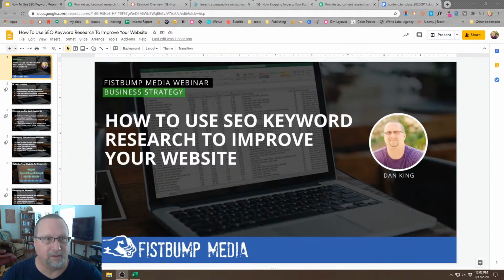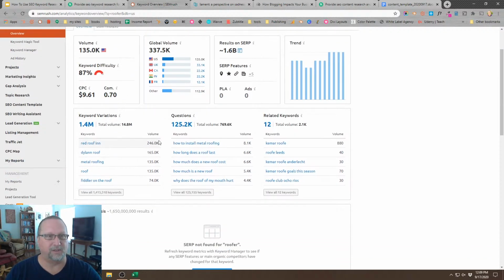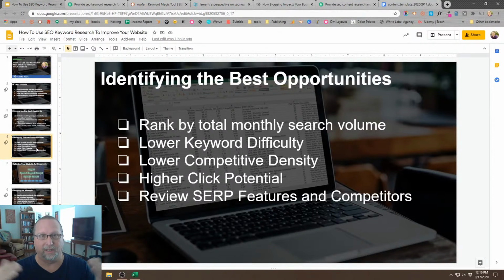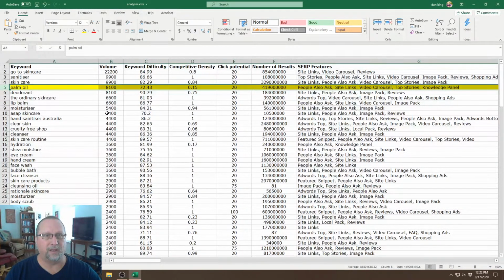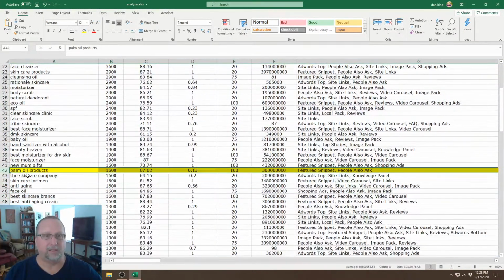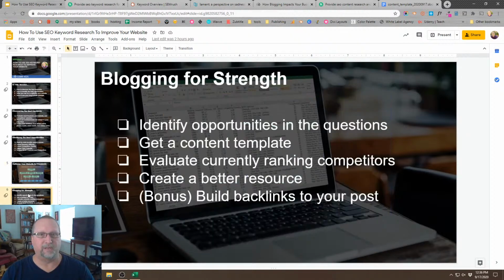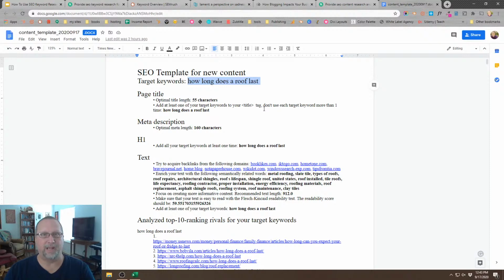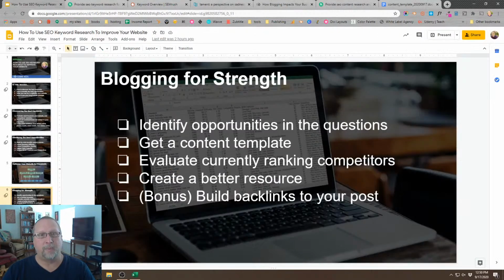How To Use SEO Keyword Research To Improve Your Website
The first step in optimizing your website for SEO is knowing exactly what you should be optimizing it for. And that’s where a good SEO Keyword Research report can help you. But it’s not enough just to have the information, you need to know how you can apply it.

Using information like search volume (how often a term is used on search engines each month), competitive density, click potential, and other data can help you discover the opportunities that will drive the most traffic to your website.

In this session, you’ll learn:

- How we discover the best keywords people are actually using to find you (and your competitors)
- How to identify the best opportunities for you to drive the most traffic to your website
- What you can do to optimize your website for these terms
- How you can use your blog to build a stronger base for the keyword terms you’re going after

Upon completion of this webinar, you’ll have everything you need to build a great foundation on the best keywords. This will give you the information you need to build a strong strategy for getting found on the search engines.